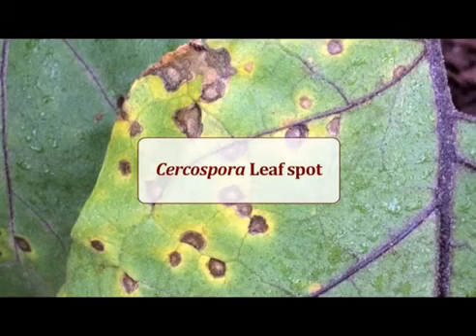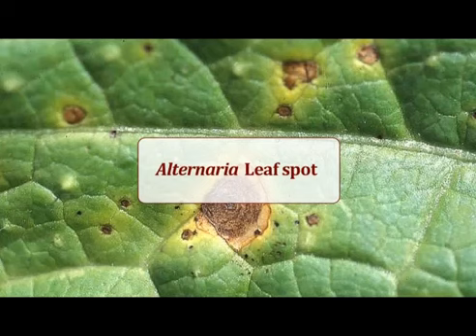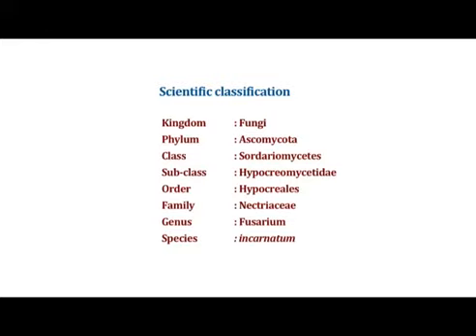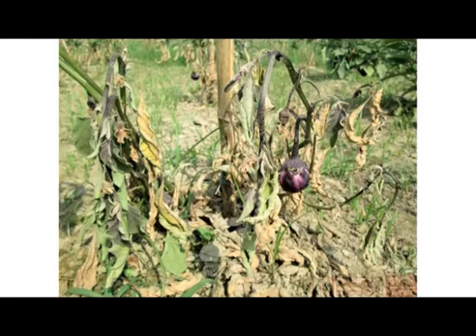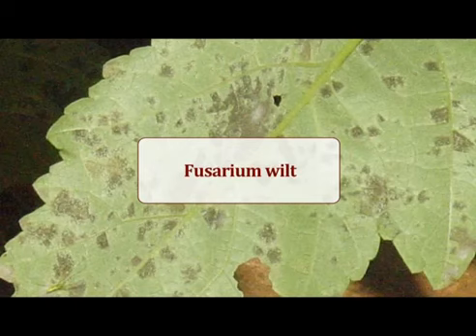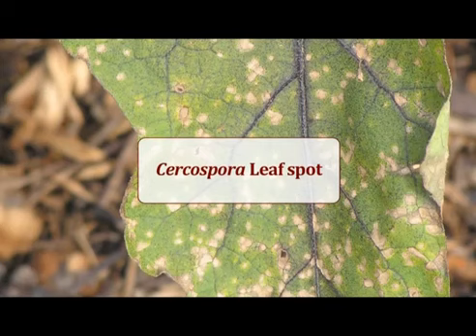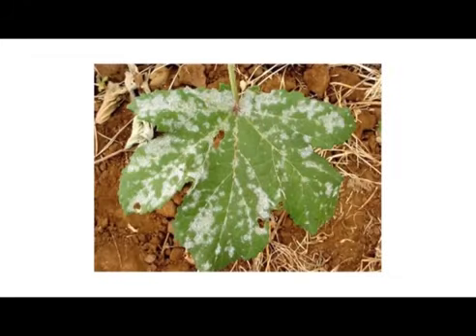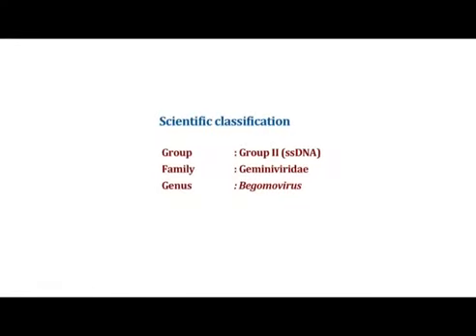DOHC&TM STUDY ON DISEASES OF BRINJAL AND BHINDI